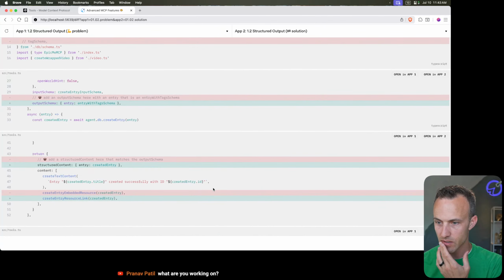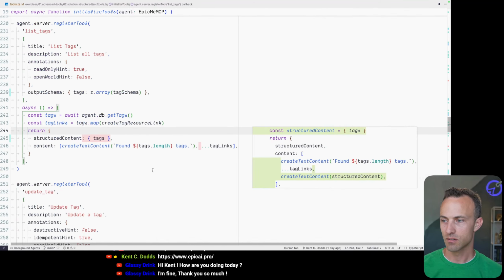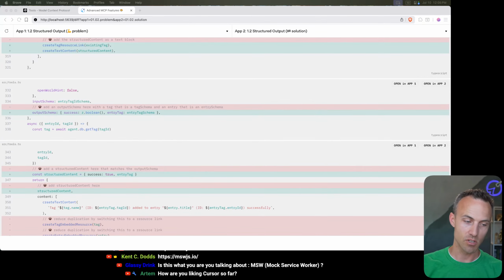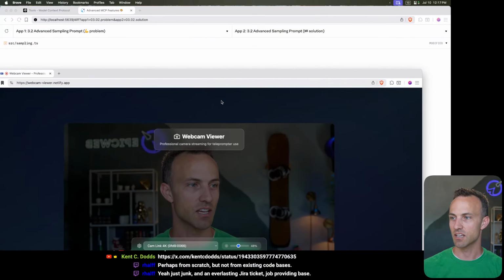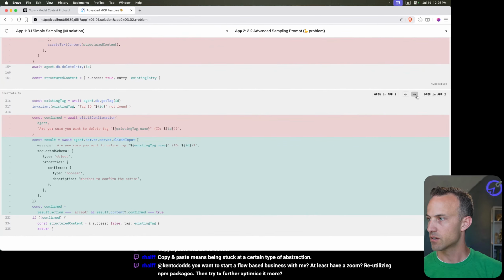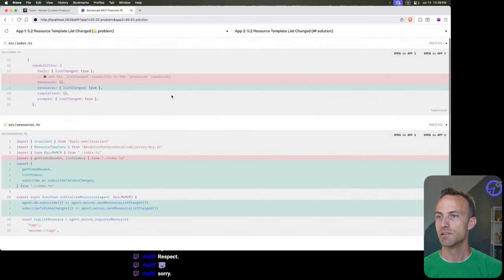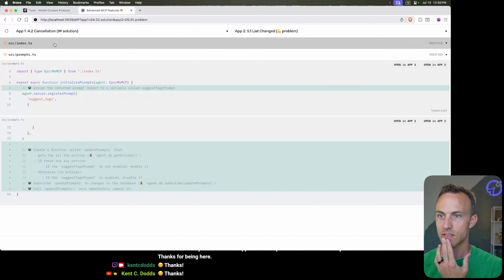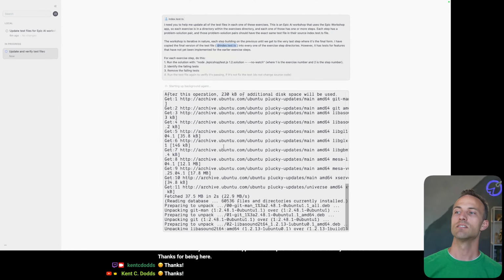Preparing Advanced MCP Workshop